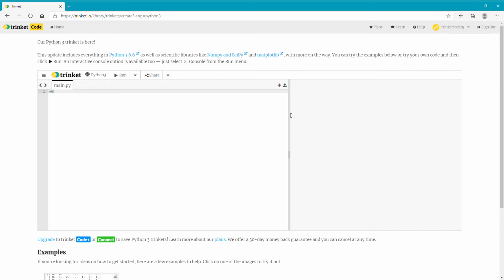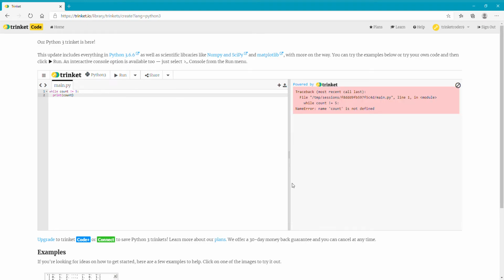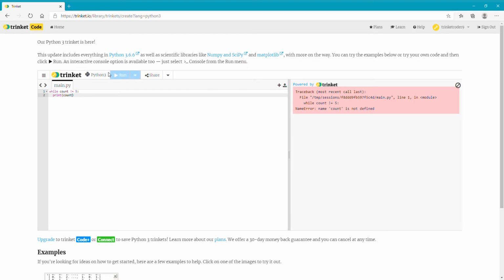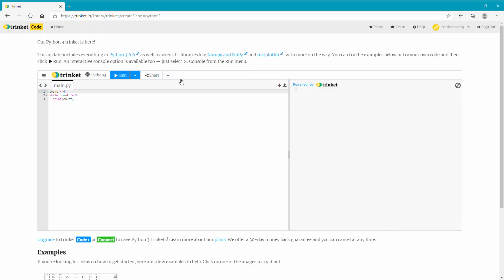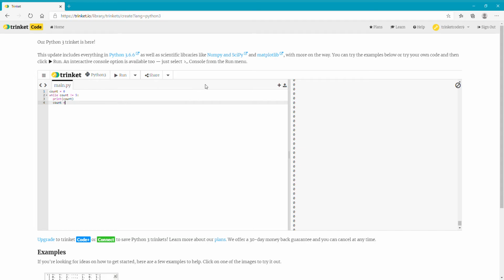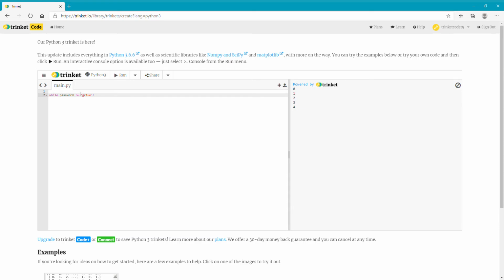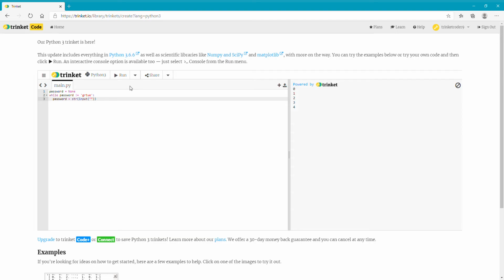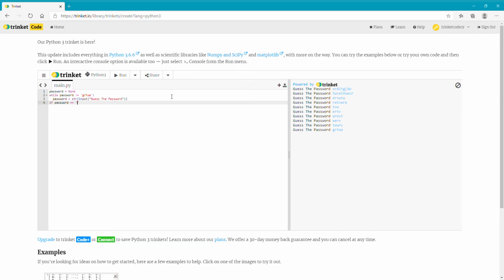While loops in python 3 - While loops 0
While loops with python 3, for beginners.